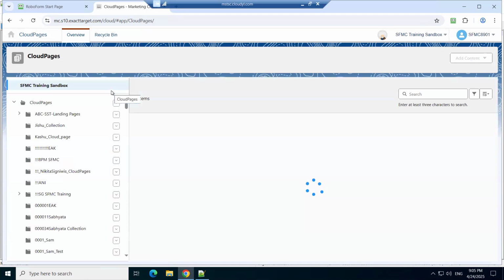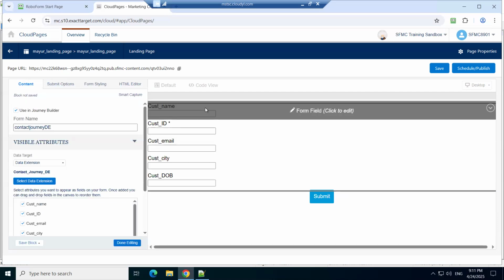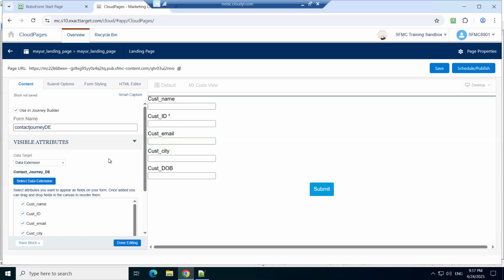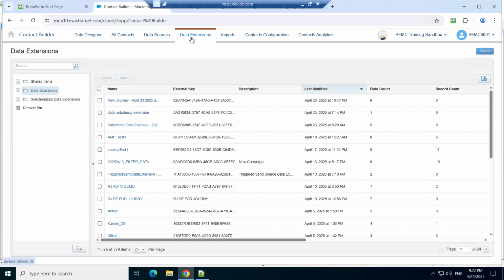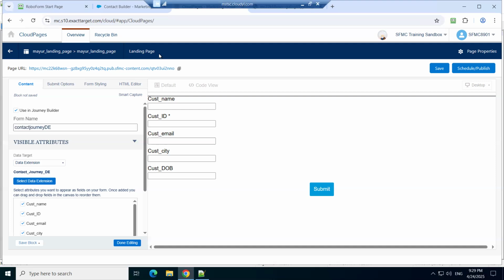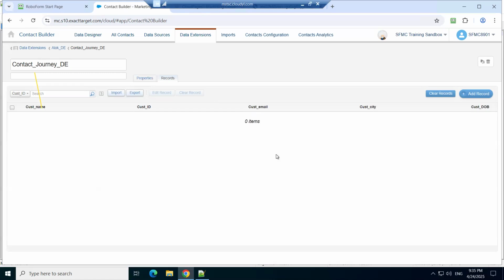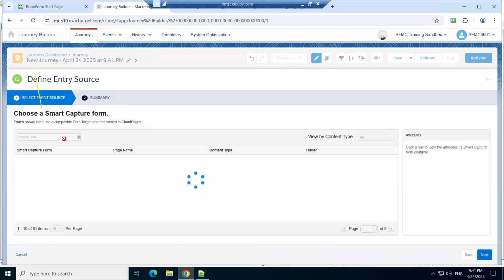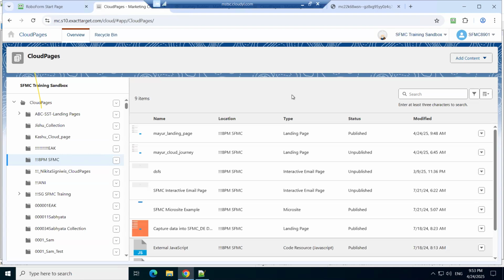Cloud Pages + Journey Builder | SFMC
This video explains about the Cloud Pages and Journey Builder in SFMC (Salesforce Marketing Cloud).